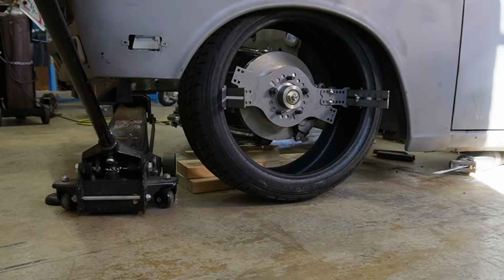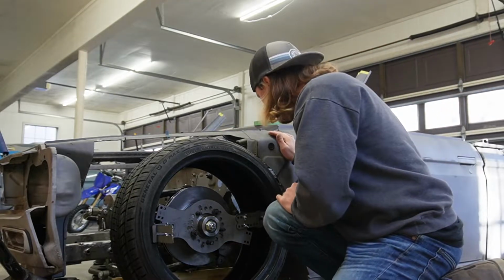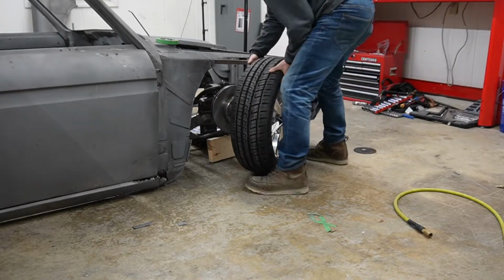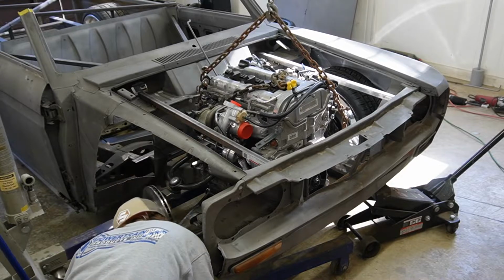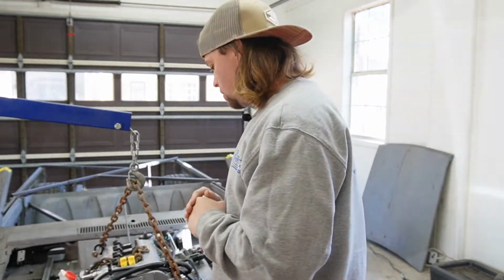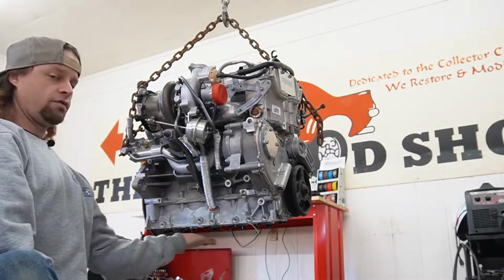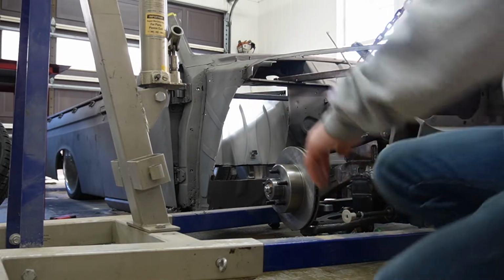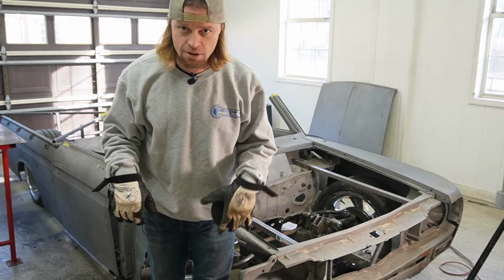Cutting Out The Firewall On The Datsun Mini Truck!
This week we're continuing cutting up the Datsun mini truck! In order to get the wheels and tires to fit after we laid it out, we're going to have to chop up the firewall to make some extra room. We're doing this by mounting the wheels and dropping it on some blocks to see exactly where we need to cut. We're also looking at the engine fitment and thinking out loud on how to get this engine to sit lower! Will it fit? Only one way to find out!